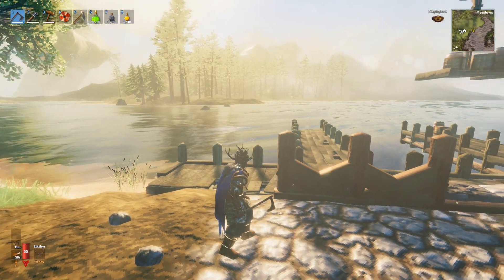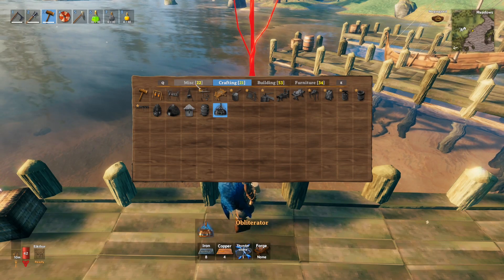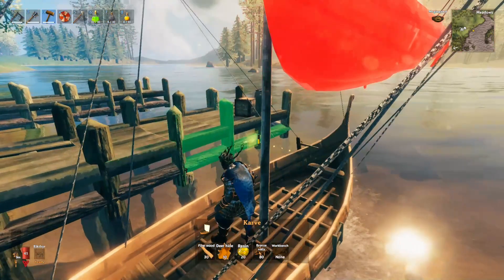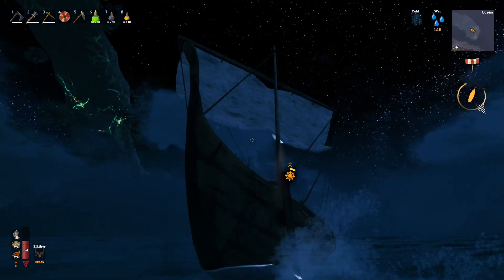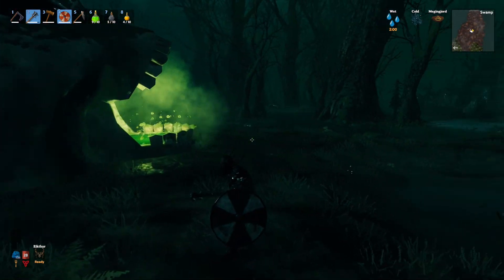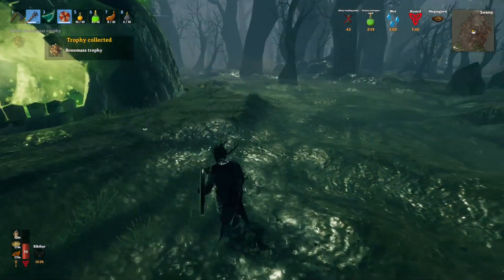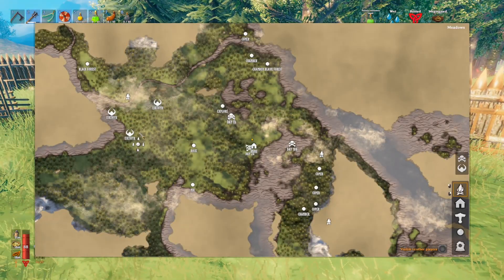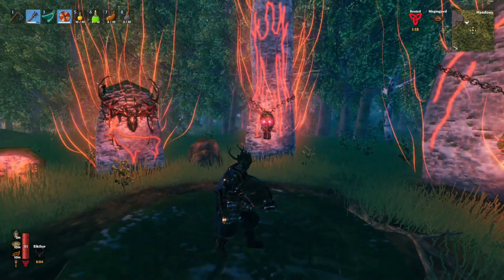Time to Kill Bonemass - Valheim - Part 24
Valheim Gameplay Let’s Play